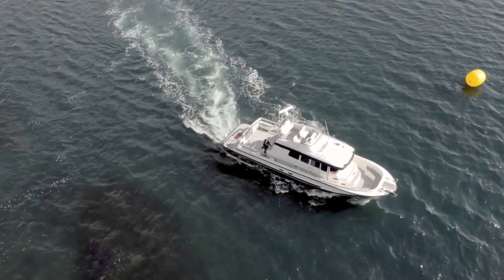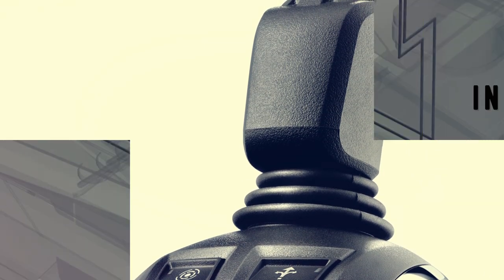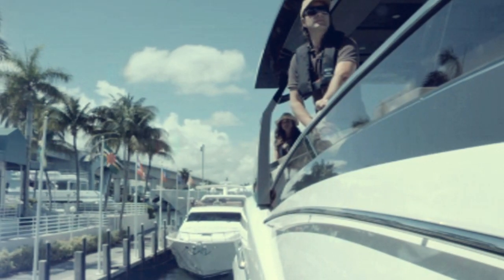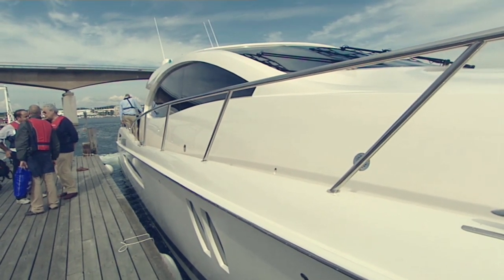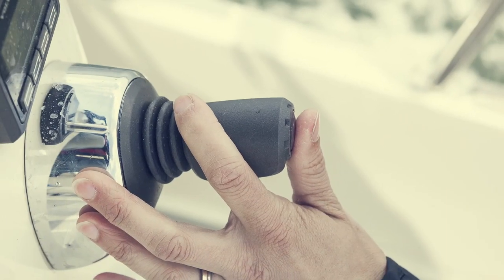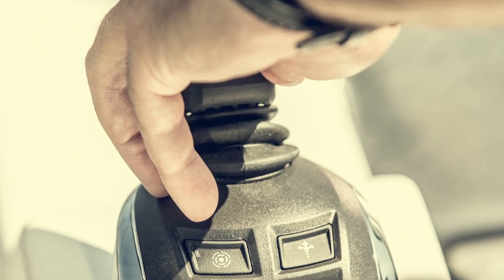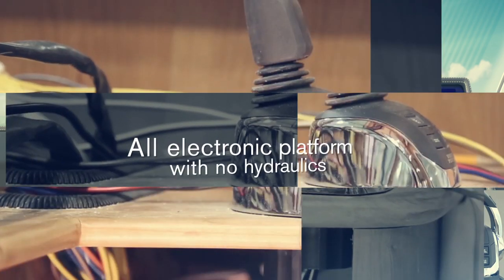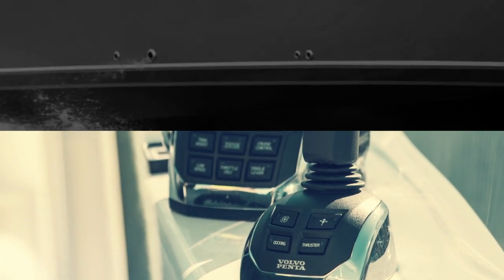New Joystick for Inboard from Volvo Penta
Volvo Penta has brought the ease of joystick maneuvering to inboard powered vessels. This all-electronic system is fully integrated with our other Electronic Vessel Control systems.